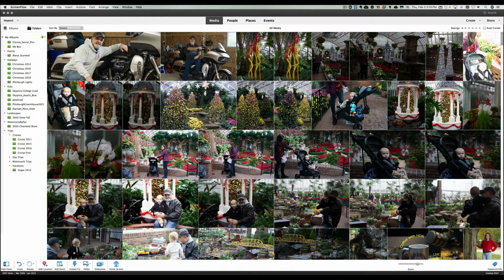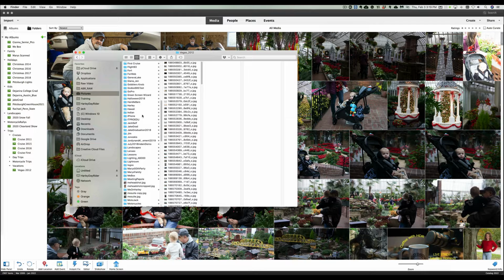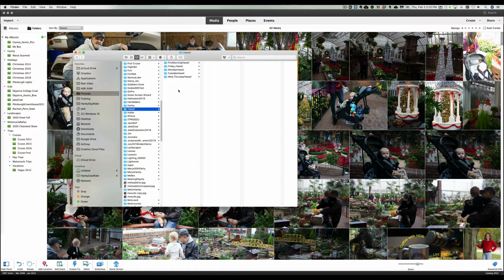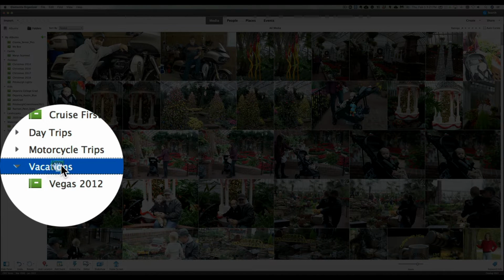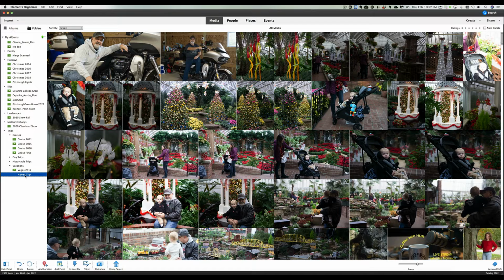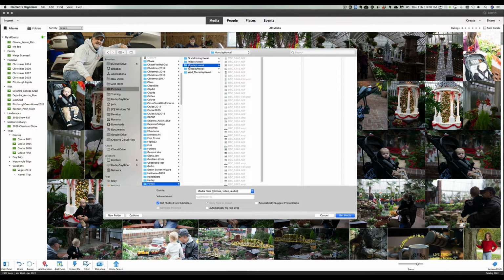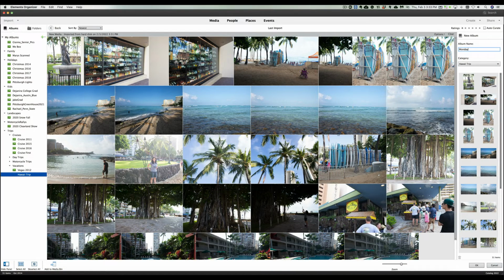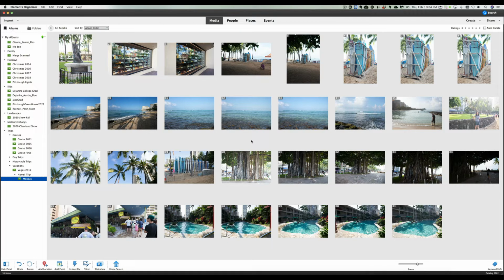Importing Old Photos To Photoshop Elements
I often get asked the question how can you import your old photos into a new version of Photoshop Elements. Or just how can I import pictures into Photoshop Elements from a hard drive or a flash drive. In this video, I will show you how to import your old photos and create a new album for those old memories.